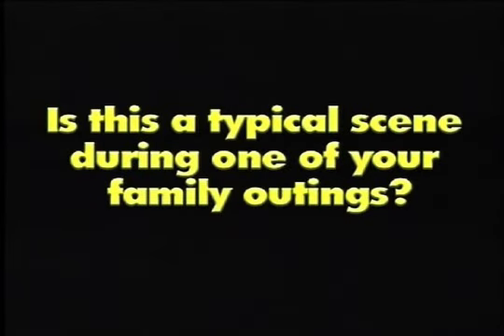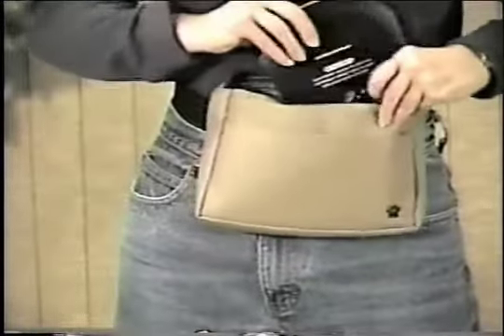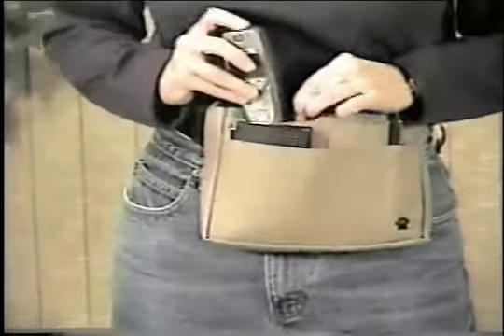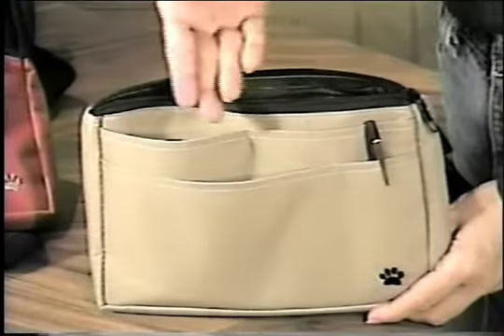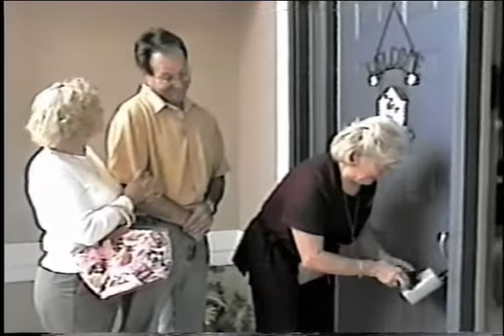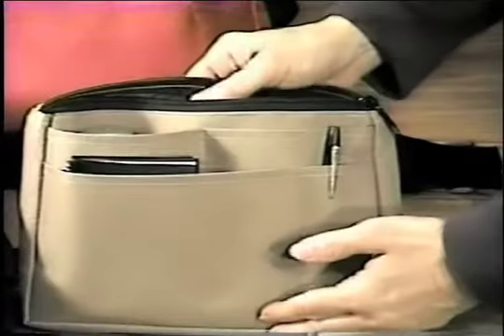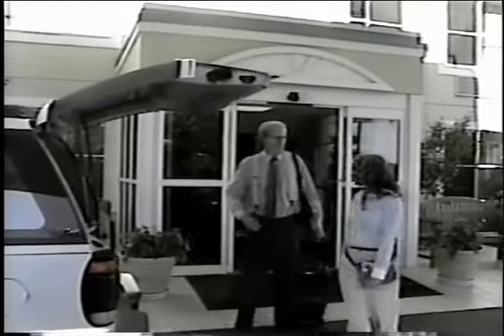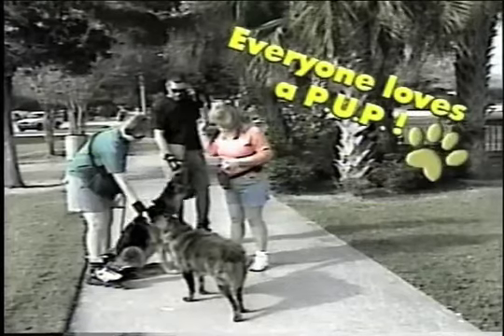3 minute video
marketing video